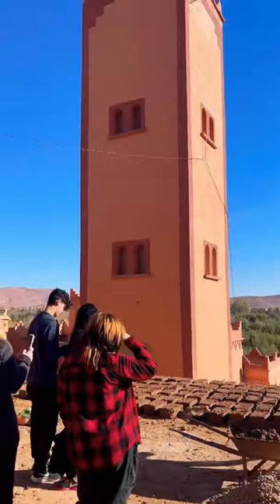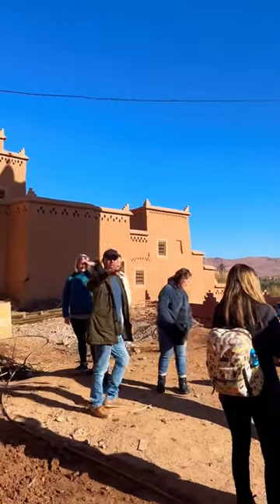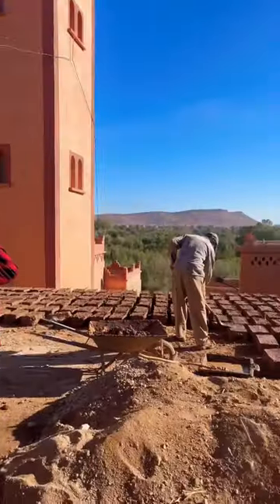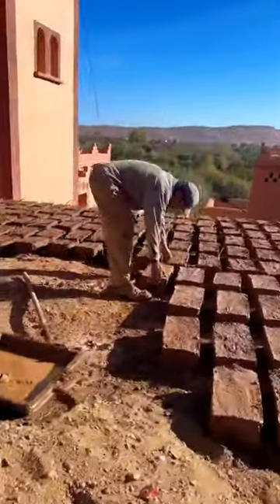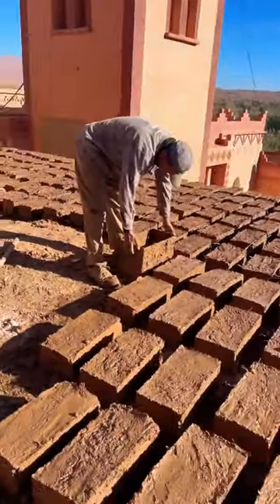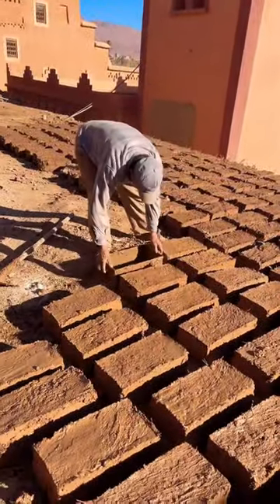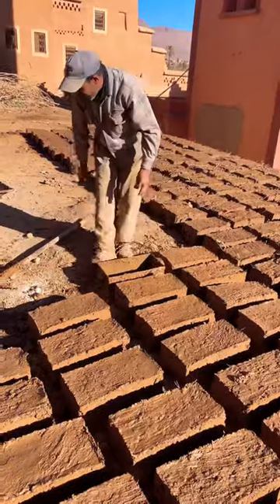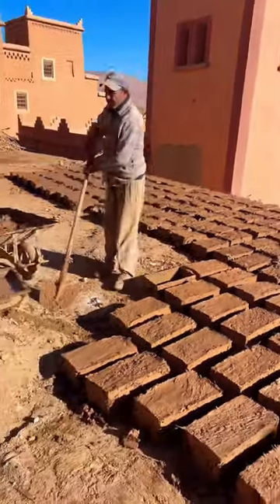How Kasbas are built in Morocco - Mud Bricks